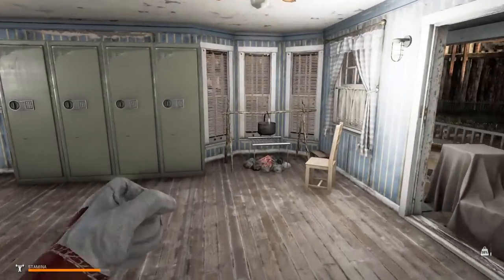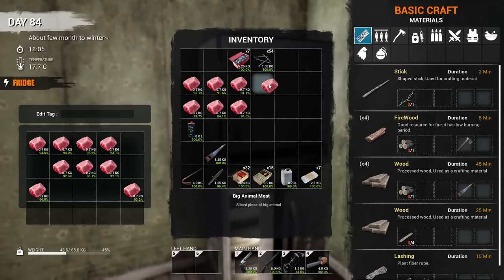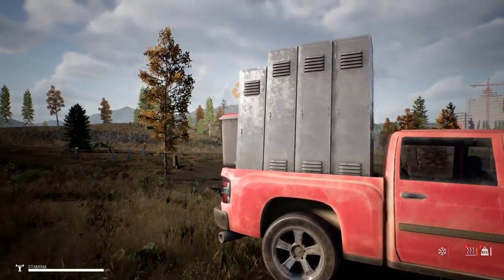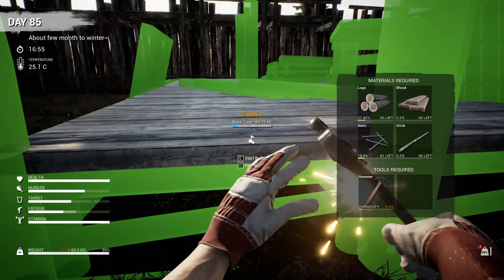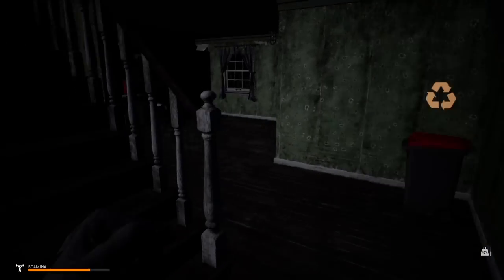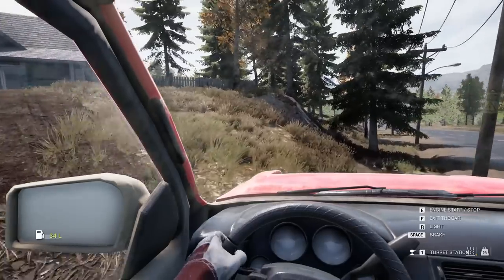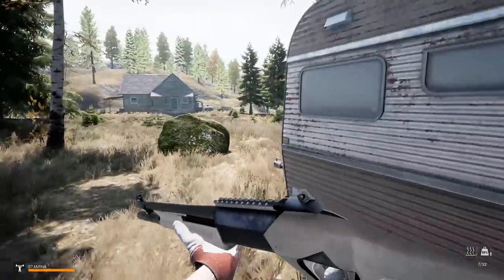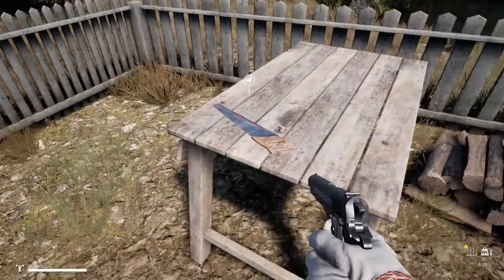Biggest House Build Yet | Mist Survival Gameplay | Part 41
Mist Survival Gameplay Let’s Play - MIST SURVIVAL is a Single-player, survival, stealth, sandbox game